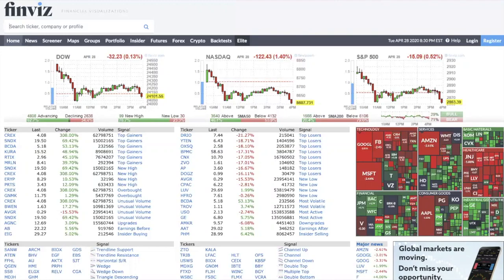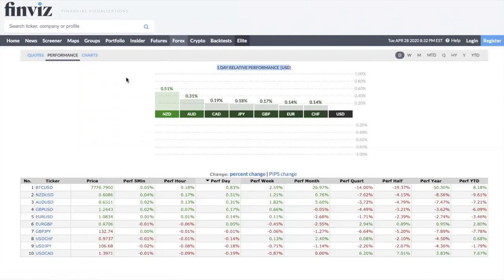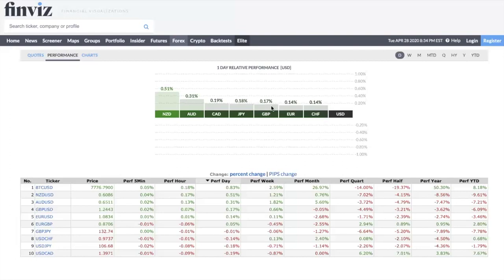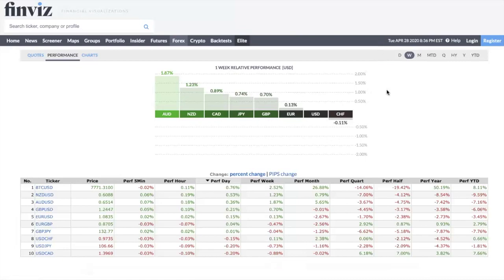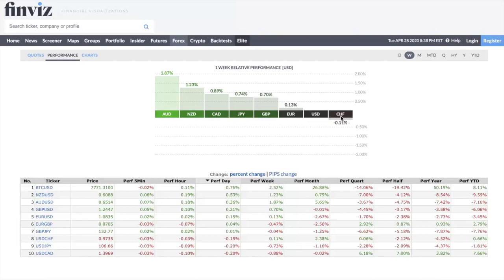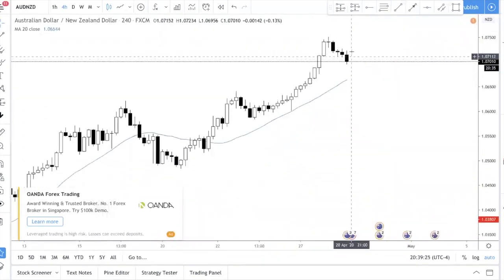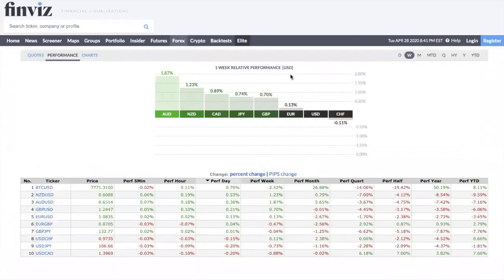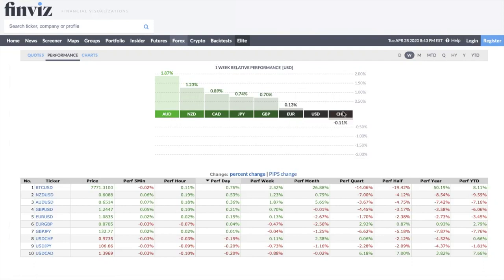Day Trade Using Finviz for Forex Traders: Find the Best Forex Signals When Forex Trading Live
🔥 Best Uploads:

 • Institutional Traders Use This Moving...
🔥 Forex Trading Tips & Tricks:

 • How to Know the Direction of USD Fore...
🔥 Forex Trading Basics:

 • Forex Beginner's Guide: How to Proper...
🔥 Book Summary Videos:

 • Trading for a Living by Dr Alex Elder...

Top Videos to Watch:
👉 Winning Forex Trading Formula - Beat Your Brokerage Market Maker With This Trading Strategy:

 • Winning Forex Trading Formula - Beat ...

 • How to Identify Institutional Buying ...

 • Day Trade Using Finviz for Forex Trad...
👉 Day Trading Strategy for Beginners: Predicting Day High & Low in Forex:

 • Day Trading Strategy for Beginners: P...
👉 How to Use Finviz to Find the NEXT Currency that Can Move Massively:

 • How to Use Finviz to Find the NEXT Cu...
👉 How Institutional Traders Combine Leading & Lagging Indicators to Find High Probability Trades:

 • How Institutional Traders Combine Lea...